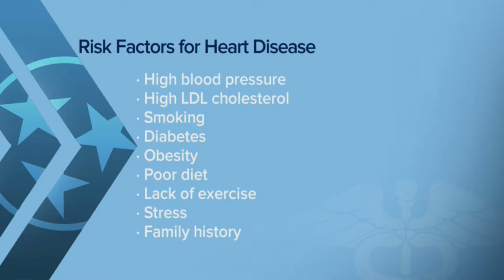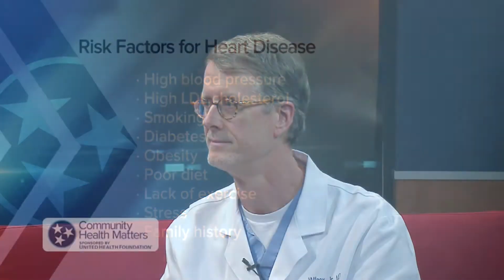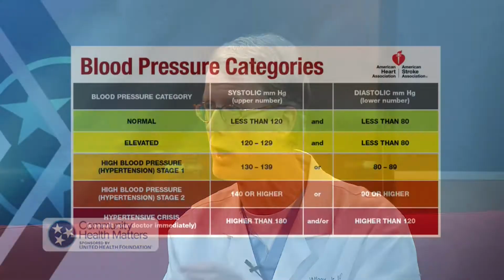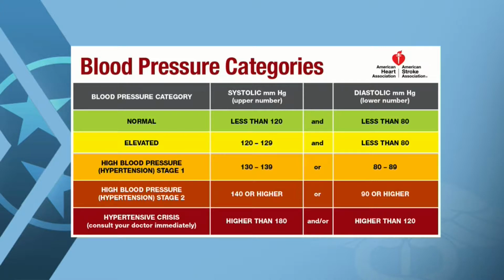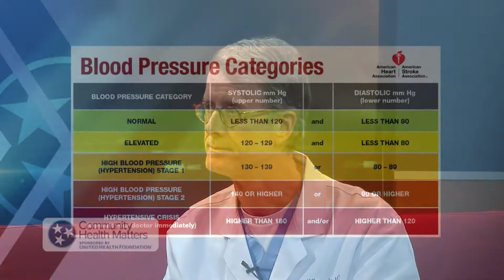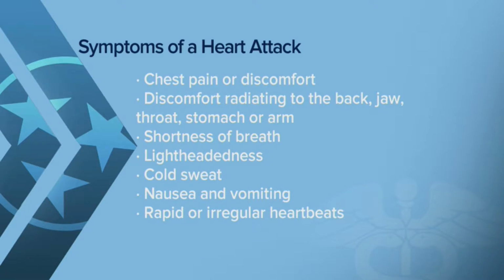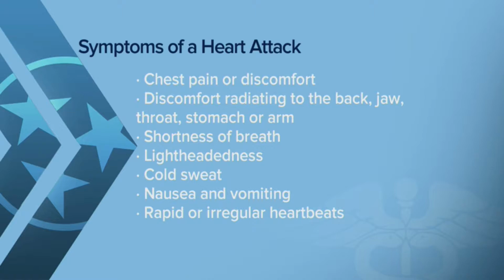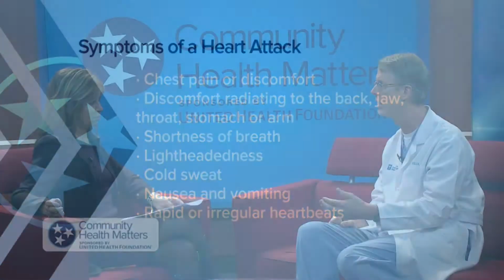February 2018: Dual Special Needs Plan, heart health and childhood obesity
On this episode of Community Health Matters, we're joined by experts discussing Dual Special Needs Plans, heart health and childhood obesity and diabetes.